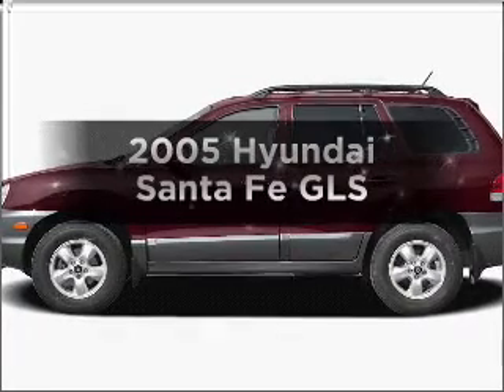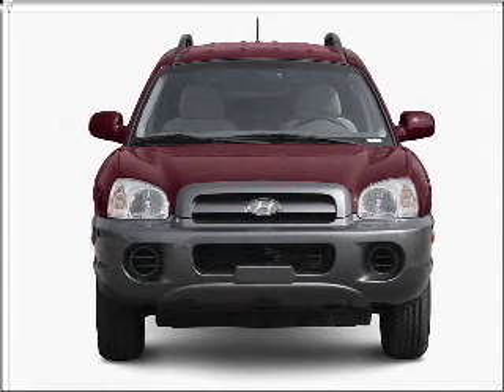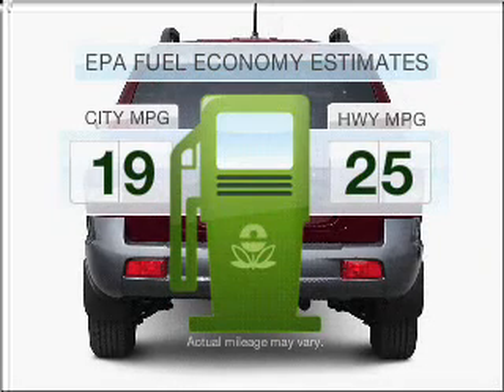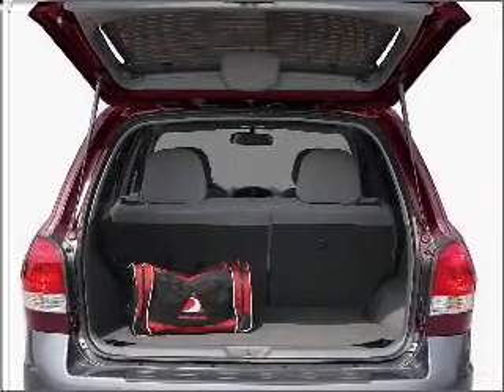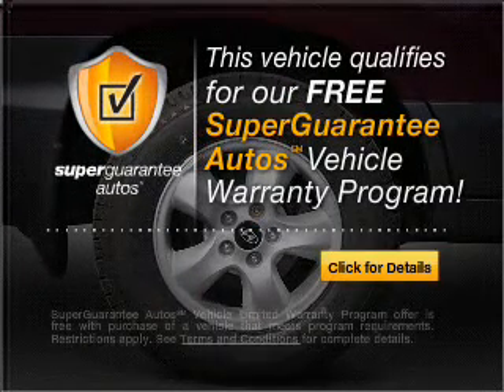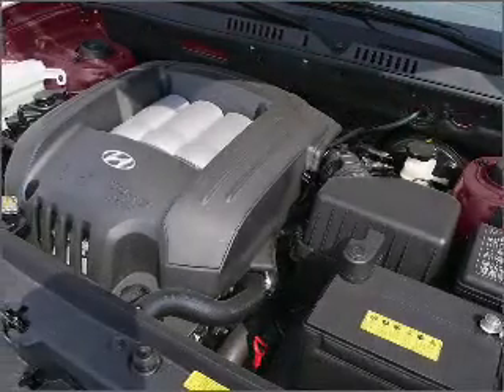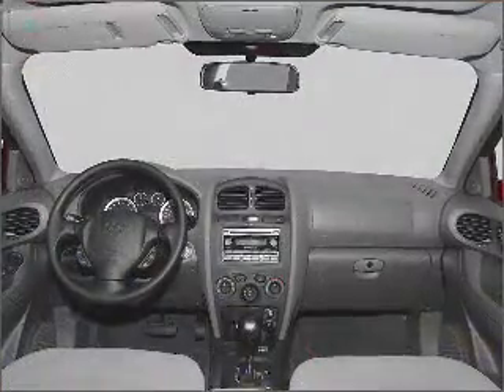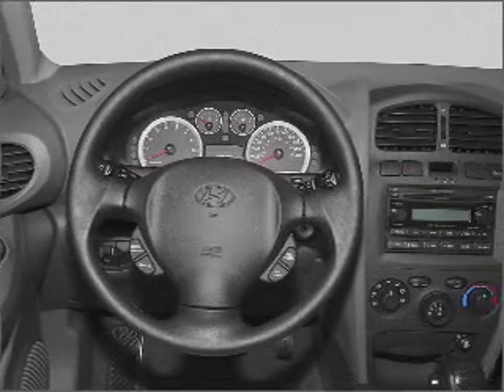2005 Hyundai Santa Fe - Orlando FL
Year: 2005
Make: Hyundai
Model: Santa Fe
Trim: GLS
Engine: 2.7 liter 6 cylinder 24 valve
Transmission: 4-Speed Automatic
Color: Red
Mileage: 73245
Address:
9001 E Colonial Dr